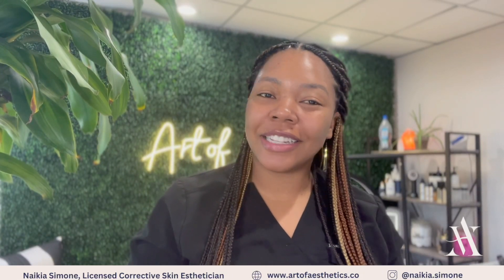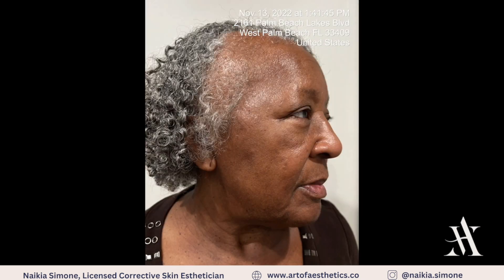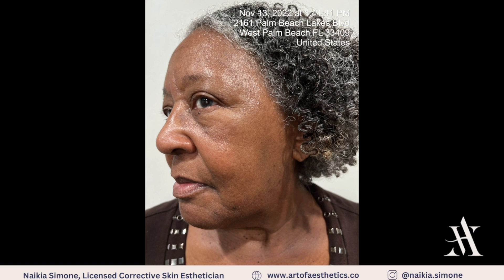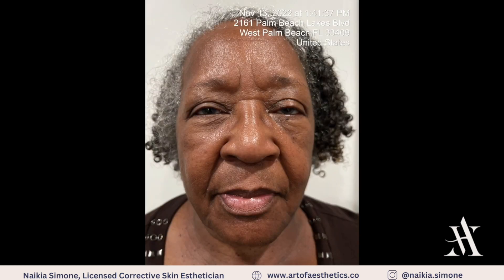Naikia Vereen in the Holistic Category for TSG2022 - video 3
Art of Aesthetics owner Naikia Vereen reports on week #3. A customized home care routine, which includes supplements, has been implemented for the model. Naikia performed microneedling this week on the face and neck, followed by red light therapy.